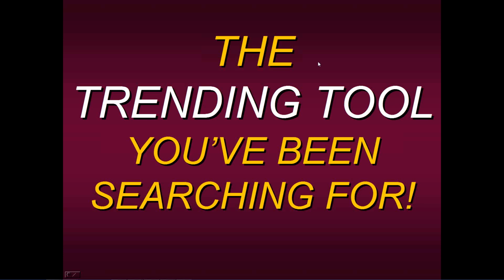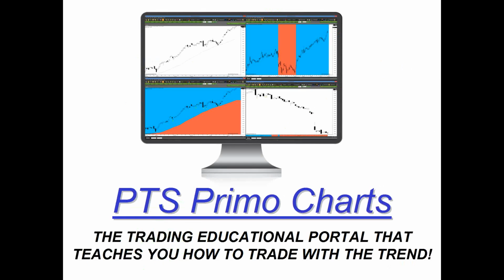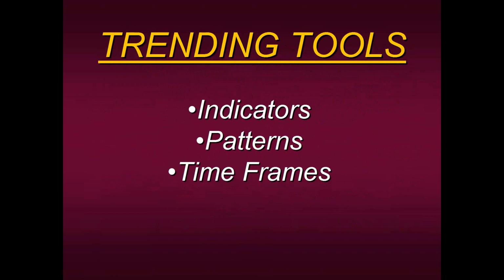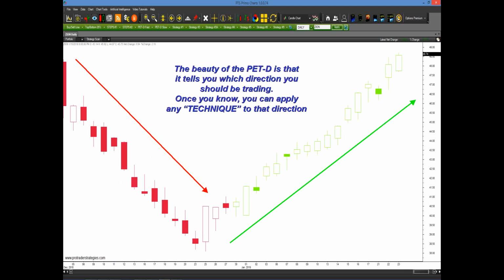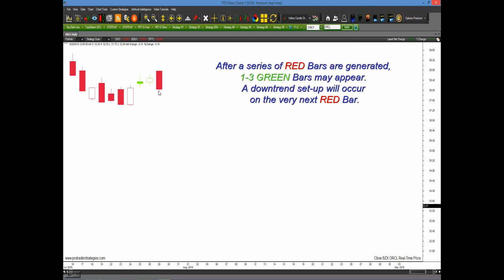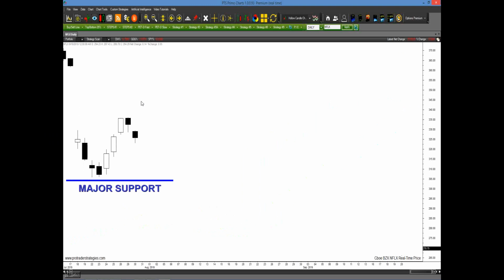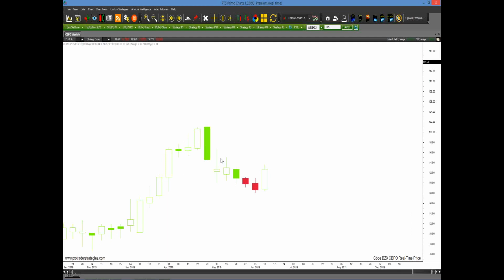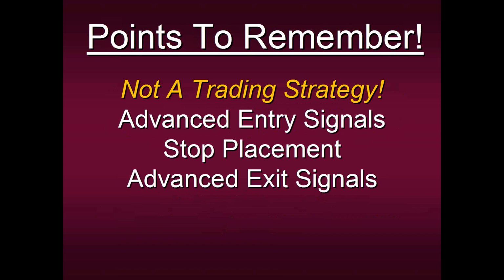Steven Primo's The Trending Tool You’ve Been Searching For!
Traders of all markets often waste huge amounts of time searching for the best trend following system, but many times the perfect method is right in front of them. Such is the case with Specialist Trading’s proprietary trending tool, the PET-D. Join Steven Primo, former Stock Exchange Specialist and 42-year veteran trader as he reveals “The Trending Tool You’ve Been Searching For!” In this educational webinar Steven will not only explain in detail the many uses of the tool, but also display recent set-ups that were generated by applying the PET-D. Serious traders can’t afford to miss this presentation!